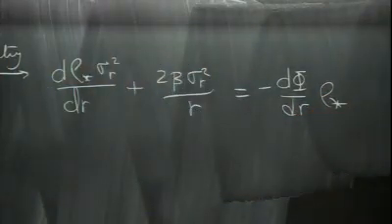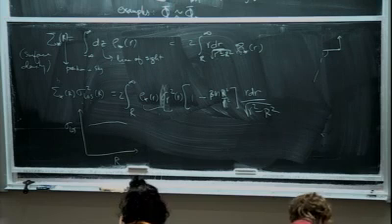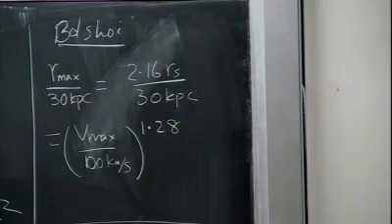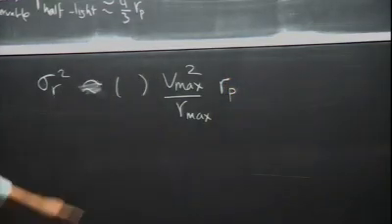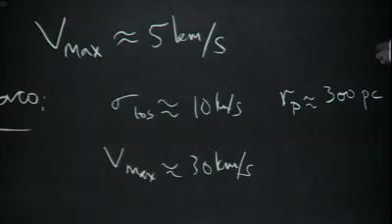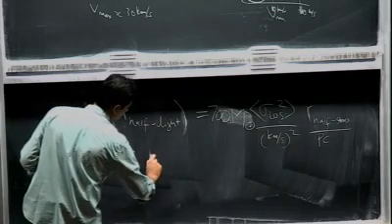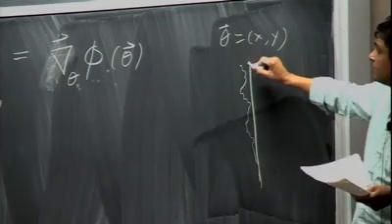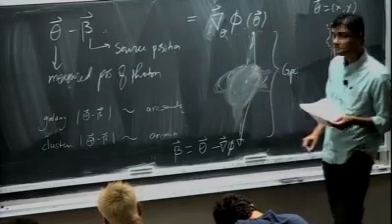Manoj Kaplinghat Lecture 3 on Dark Matter Observations